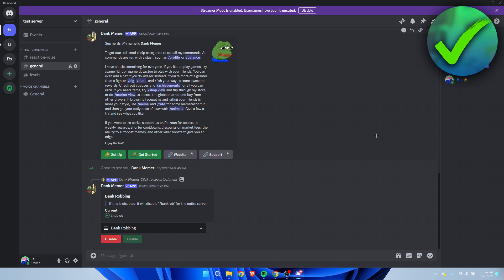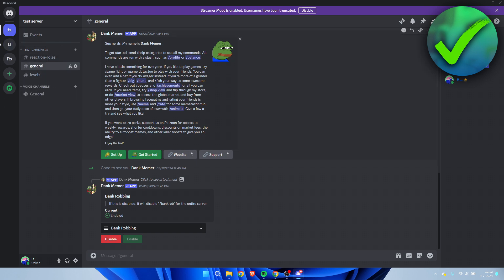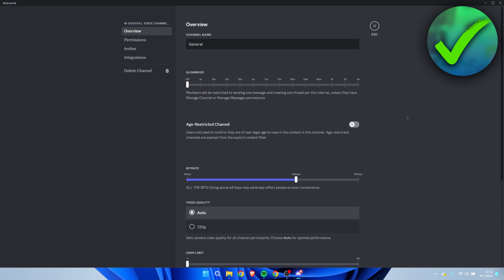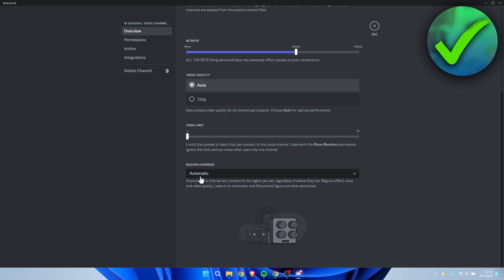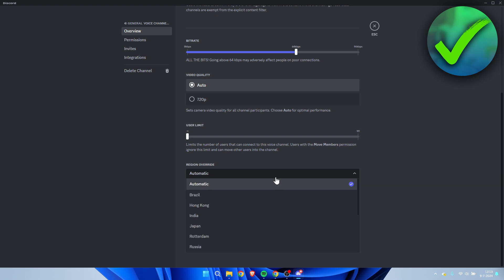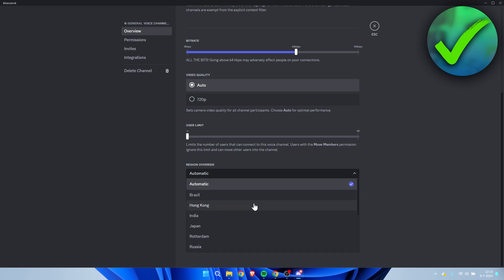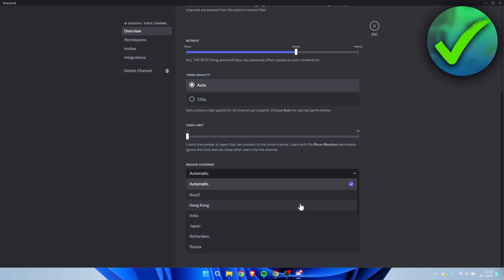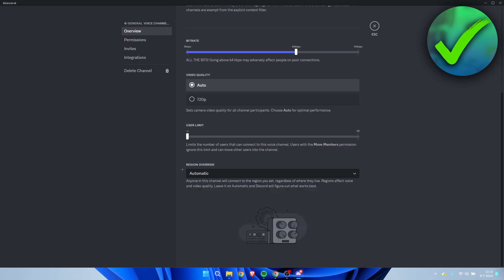How to Change Discord Server Region (2025)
In this video I show you how to Change Discord Server Region 2025

Do you want to know how to change server region on discord 2025? Then I'll show you how to change vc region discord easily.

This is a step by step Discord tutorial on how to change region in discord server